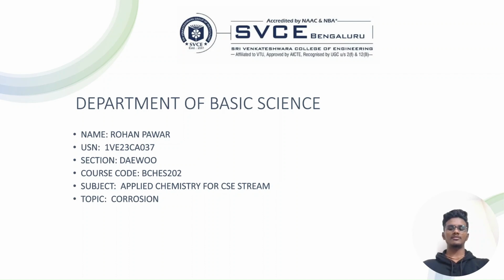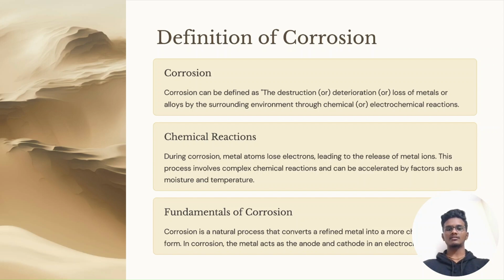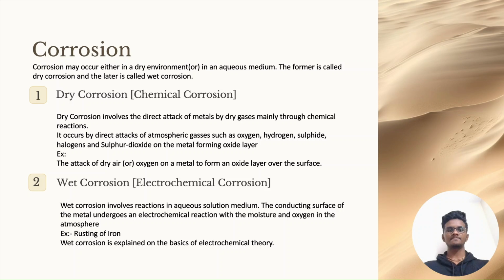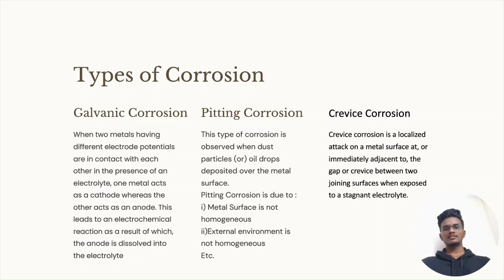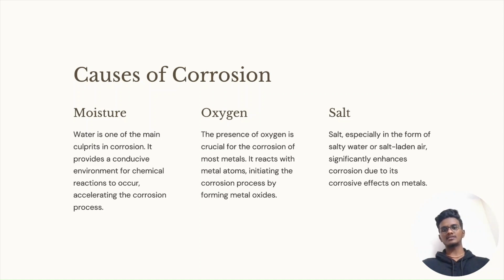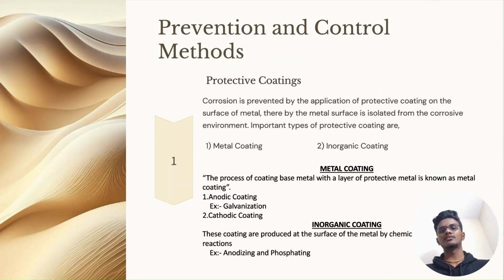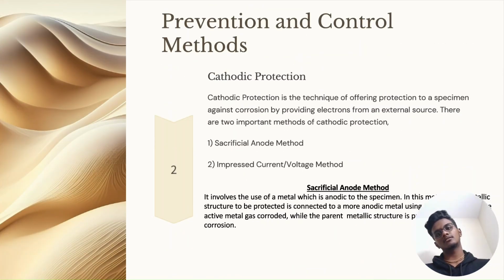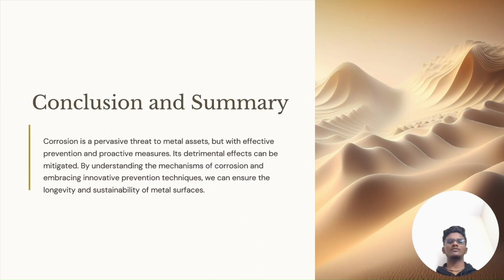Corrosion in Chemistry: Causes, Effects, and Prevention || ROHAN PAWAR || 2nd SEM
Welcome to our comprehensive guide on corrosion in chemistry! In this video, we delve into the fascinating world of corrosion, exploring its causes, effects, and effective prevention methods.

Corrosion, a natural process, can have detrimental effects on various materials, from metals to ceramics. We'll uncover the chemical reactions behind corrosion and how they lead to the deterioration of materials over time. Understanding these mechanisms is crucial for engineers, scientists, and anyone interested in preserving structures and objects.

Join us as we discuss the different types of corrosion, including uniform corrosion, localized corrosion (such as pitting and crevice corrosion), and galvanic corrosion. We'll also explore the factors that influence corrosion rates, such as environmental conditions and material composition.

But it's not all doom and gloom! We'll share practical strategies to combat corrosion, ranging from the use of protective coatings and inhibitors to alloy selection and cathodic protection techniques. By implementing these preventive measures, we can prolong the lifespan of structures, machinery, and everyday objects, saving both time and resources in the long run.

Whether you're a student studying chemistry or an industry professional seeking to mitigate the effects of corrosion, this video offers valuable insights and practical tips to help you tackle this pervasive chemical phenomenon head-on. Don't let corrosion corrode your materials—join us on this educational journey to safeguard against its effects!